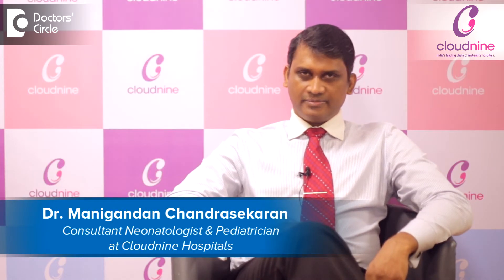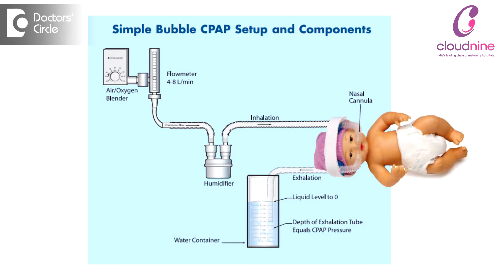CPAP machine in NICU - Dr. Manigandan Chandrasekaran of Cloudnine Hospitals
CPAP machine is something that we use very commonly in an NICU and CPAP machine has come a long way in the last 10 years and a lot of units are equipped with CPAP machine. CPAP machine is nothing bit, it produces positive airway pressure to the lungs for the extreme preterm babies. extreme preterm babies have a lung immaturity where small air pockets collapse during when they breathe in and breathe out. So to prevent that collapse we provide a positive airway pressure through the CPAP machine. It provides the air and the oxygen in a blended way and you can give the oxygen as well if the bobby needs it. It also provides a heated and a humidified air so that it is important or the nasal airways to prevent infection and also maintains a normal temperature of the baby. So these CPAP machine is always essential for all the preterm babies which prevents further complications, like you don’t need to ventilate these babies. Lot of ventilation have been prevented by CPAP machine and in future al the units will have CPAP machine and they have a big role to play in preventing complications arising from the immature in preterm babies.